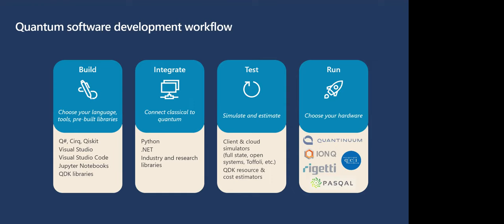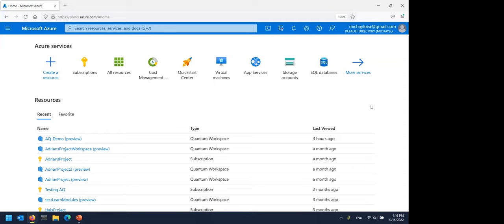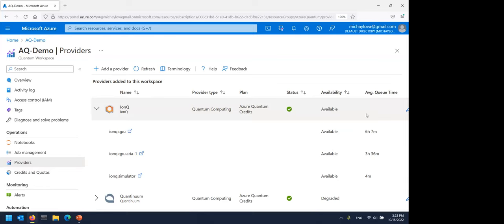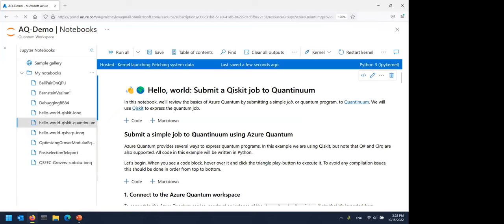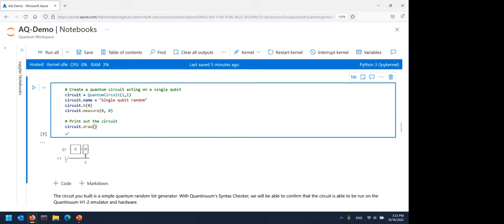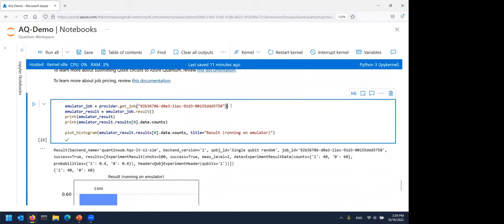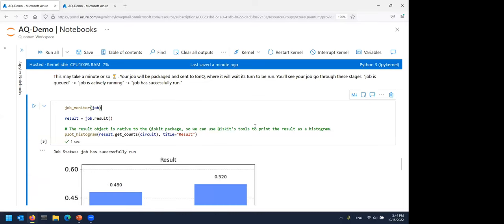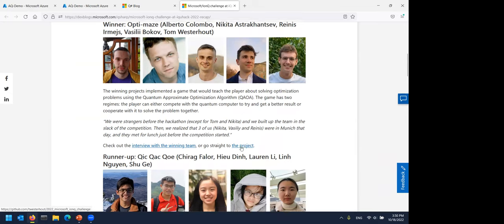Fall Fest Workshop #2: Setting up your Azure Quantum Workspace with Mariia Mykhailova (Microsoft)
Our second workshop will walk you through how to set up your Azure Quantum Workspace with featured speaker, Mariia Mykhailova, from Azure Quantum. Through Azure Quantum, you can run your Fall Fest projects on real hardware backends.We will have continued support during the week in our Discord to help you set up your AQ workspace.